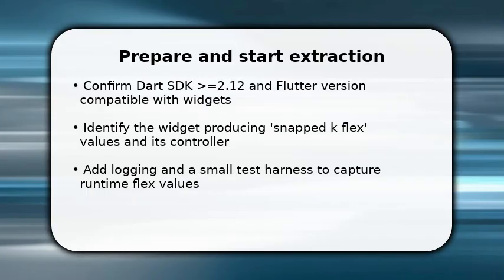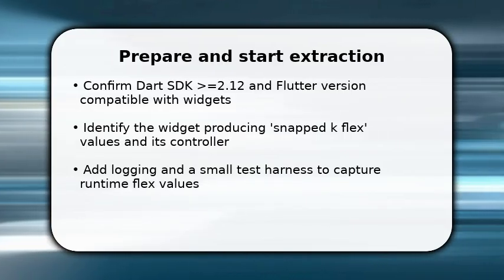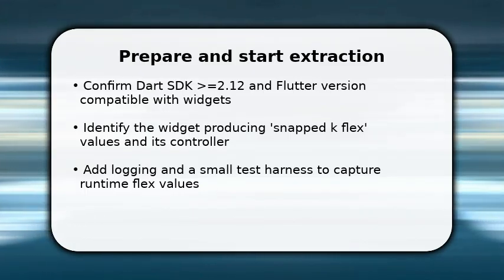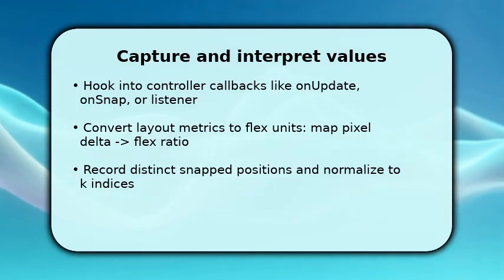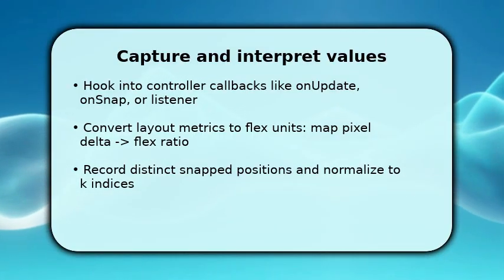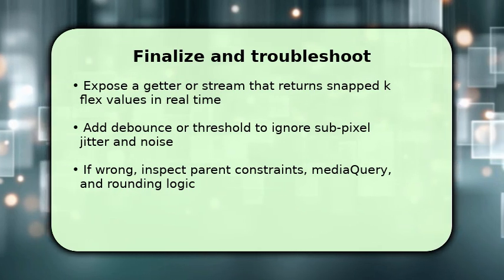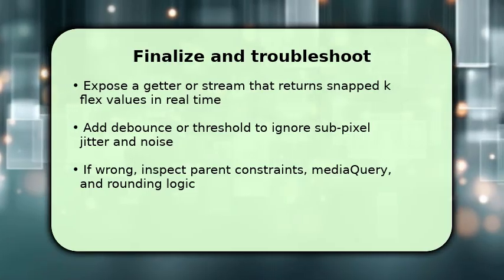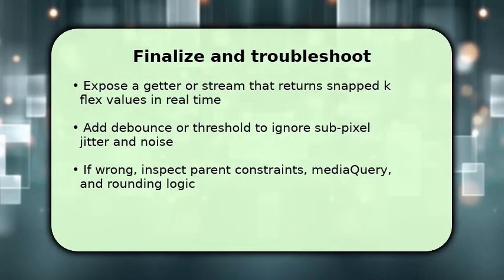How to Get Snapped K Flex Out of Dart (full Guide)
Discover the comprehensive steps to remove Snap Kit Flex from Dart with our detailed guide. Learn how to clean up your code and maintain a streamlined, efficient project structure.